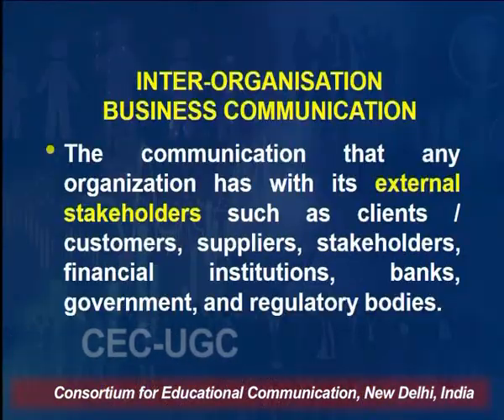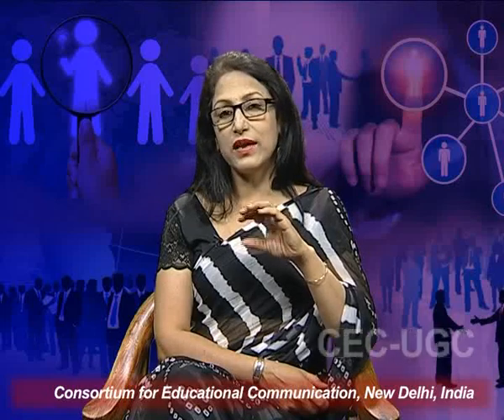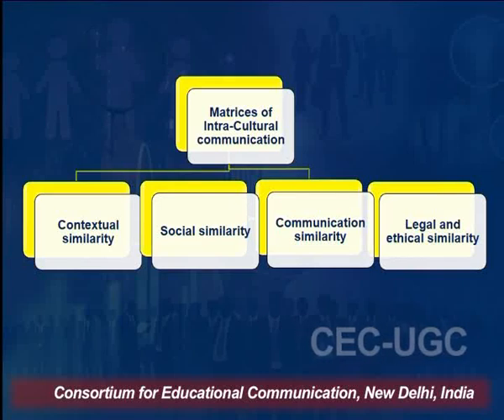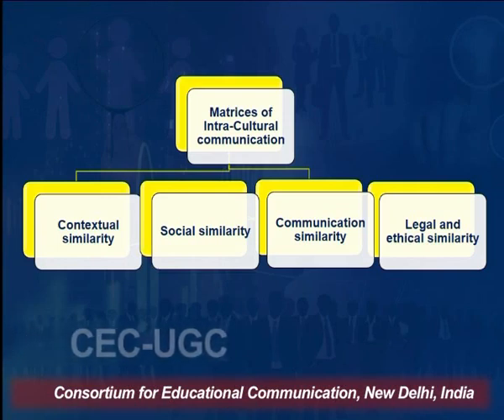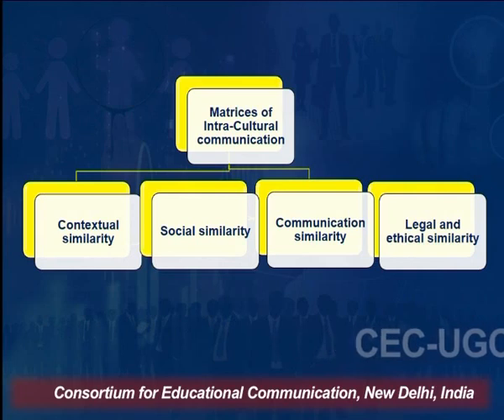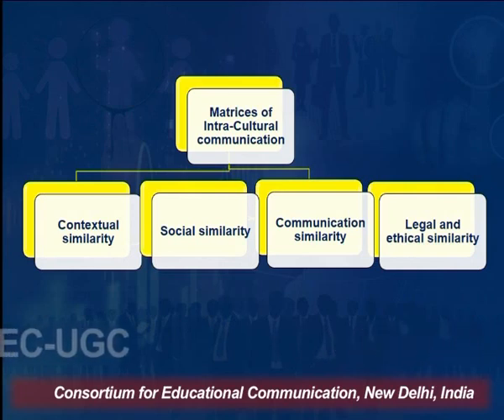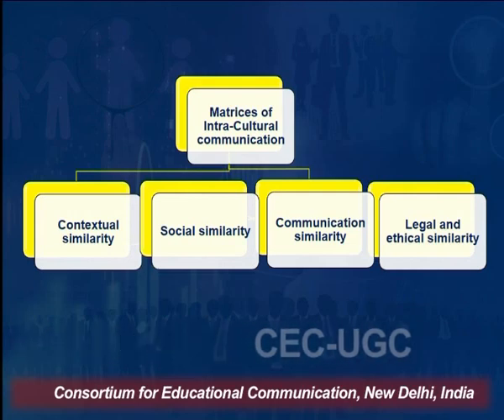Dimensions of Business Communication - Part II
This Lecture talks about Dimensions of Business Communication - Part II.